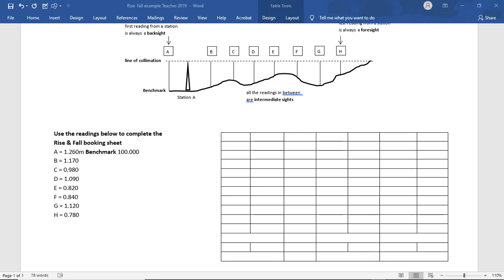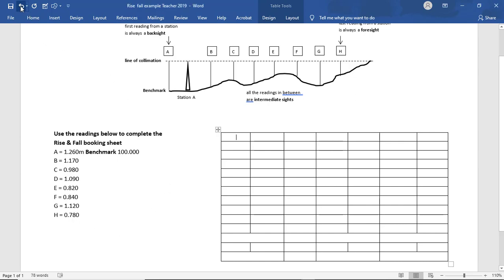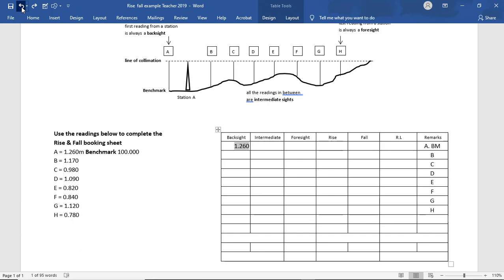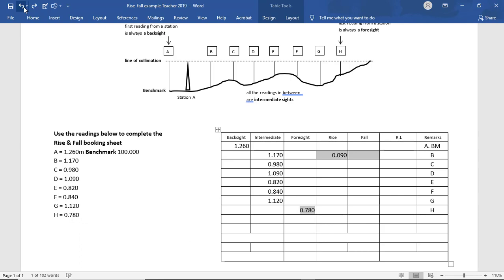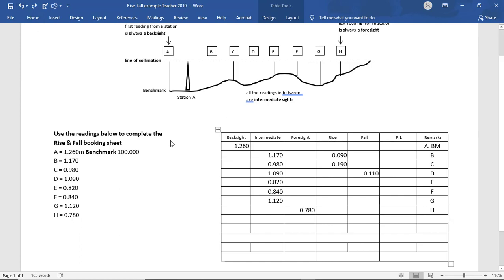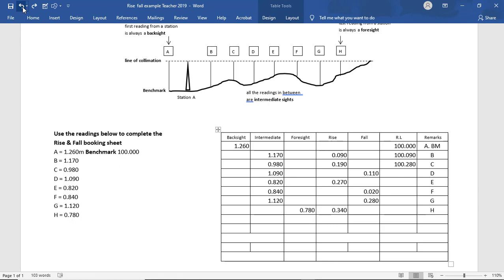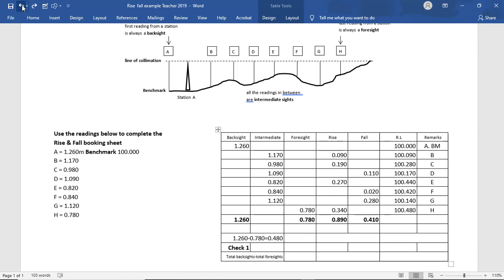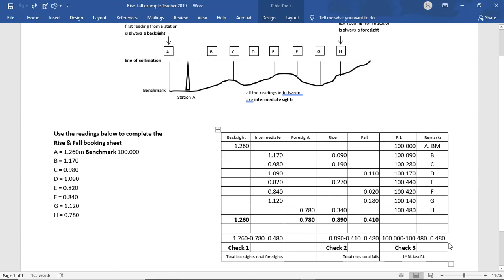Rise and Fall example 2020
This is a basic Rise & Fall booking sheet.